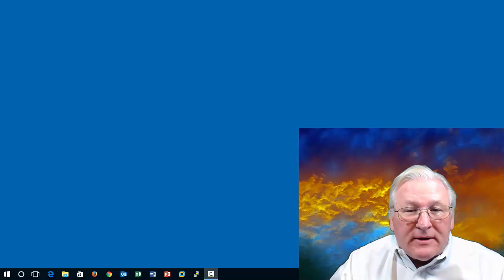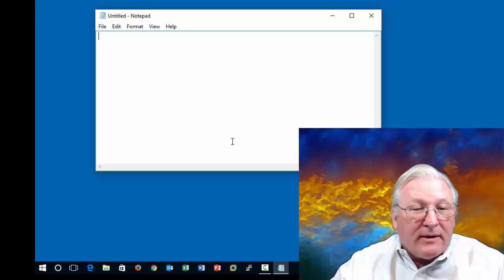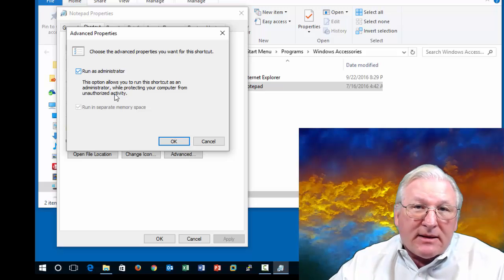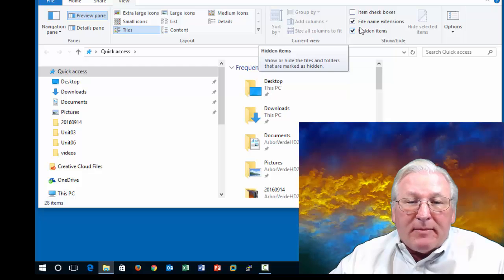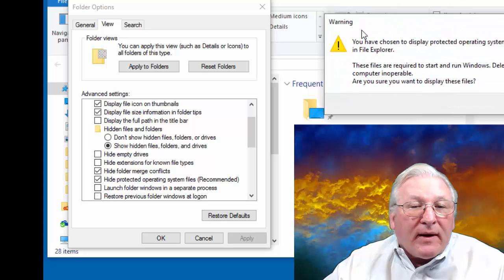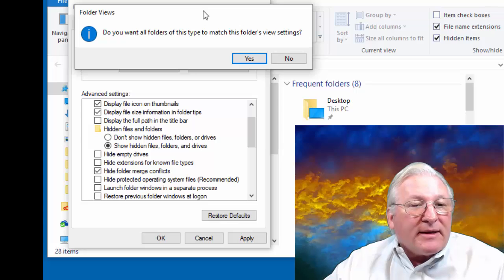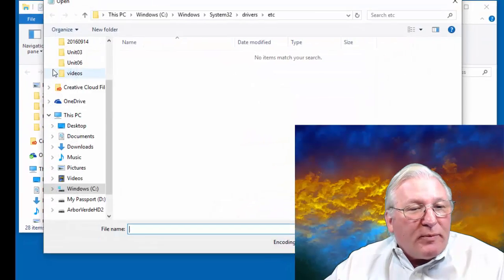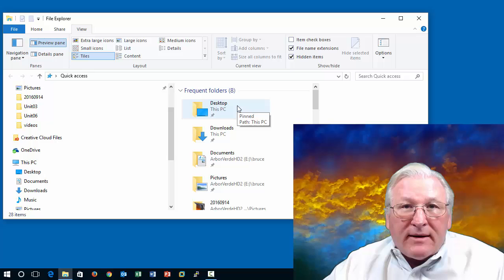Run Notepad as Administrator in Windows 10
Run Notepad as Administrator in Windows 10. Shows how to find and run Notepad as administrator one time or change the default to set up a short cut to permanently set it to run as administrator. Also shows how to change File Explorer's defaults to show file extensions, show hidden files, and unhide system files. This video supports instruction at the School of Information including the Digital Curation Graduate Certificate Program.